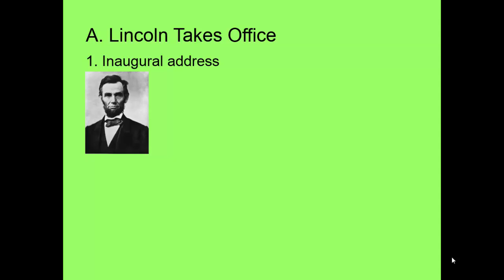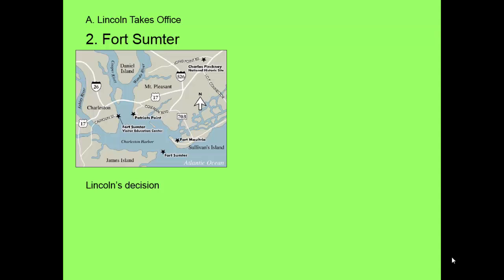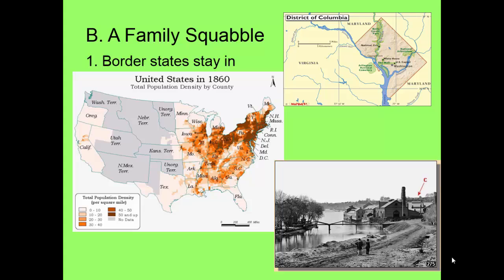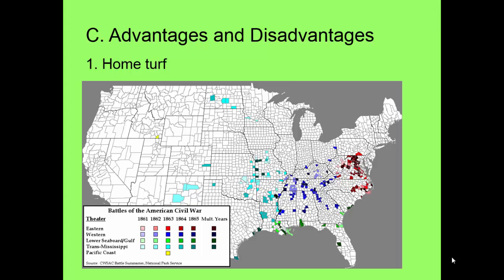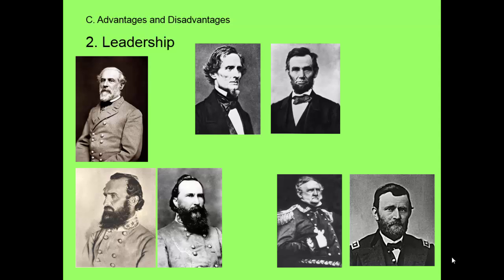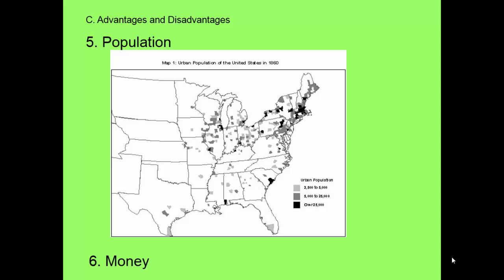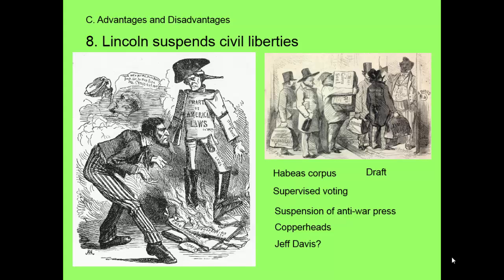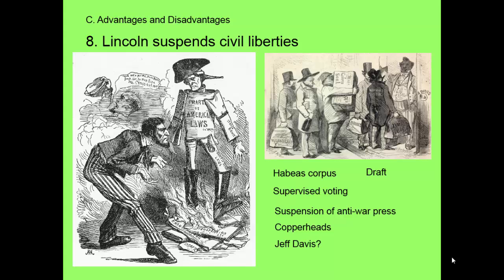Preview of the Civil War